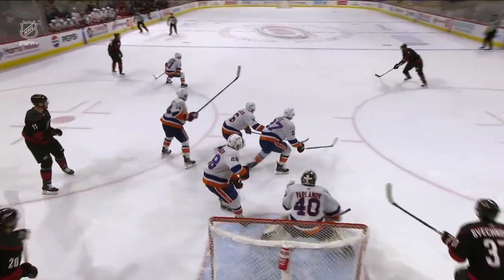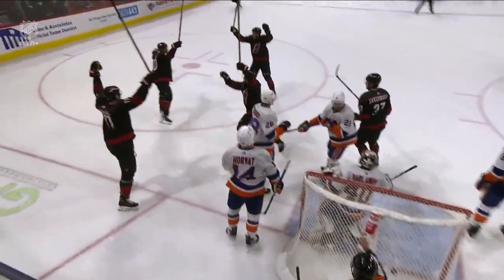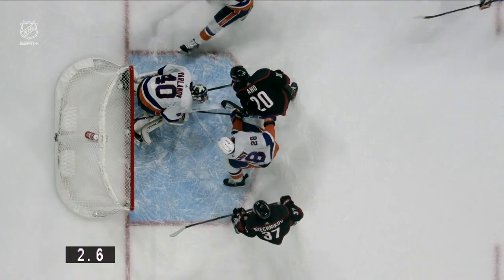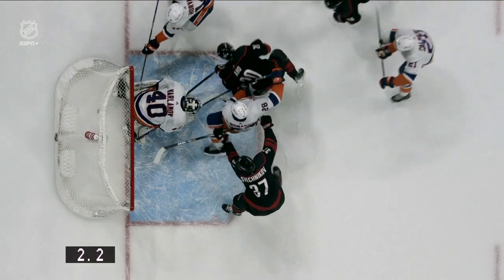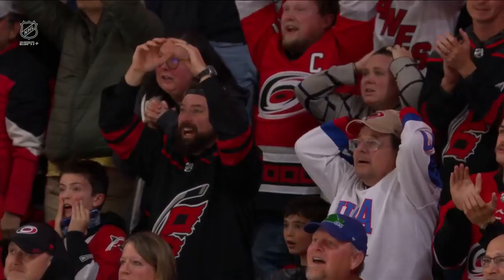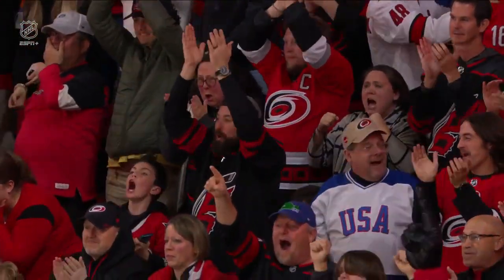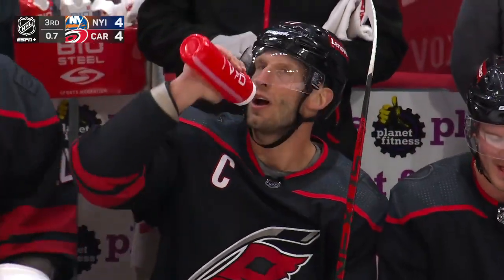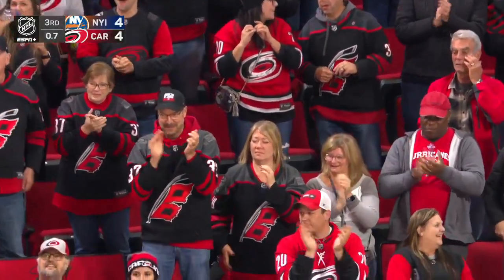Sebastian Aho Jams The Puck In With THREE SECONDS Left To Force Overtime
Watch as Carolina Hurricanes forward Sebastian Aho fights to the last moment, jamming the puck past New York Islanders goalie Semyon Varlamov with under three seconds on the clock to force overtime.